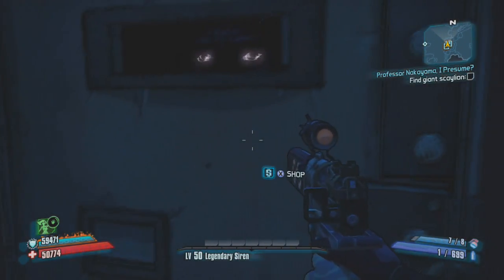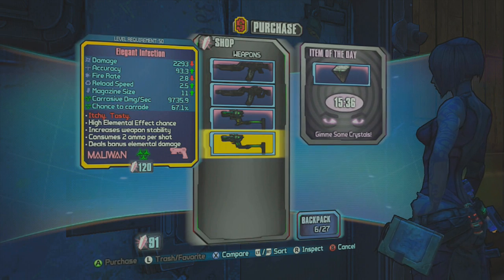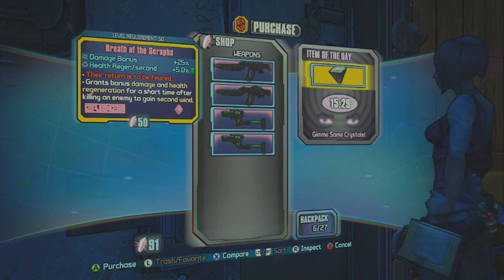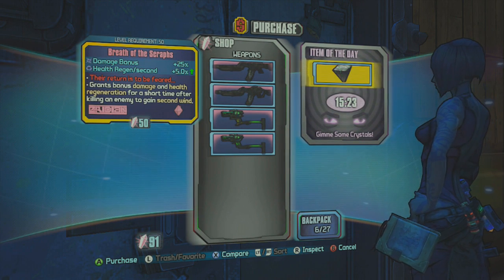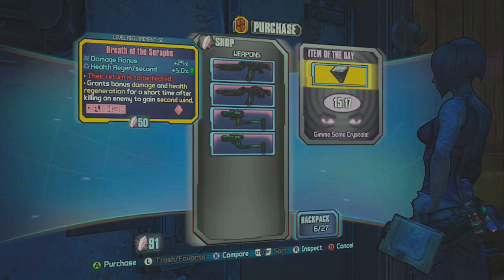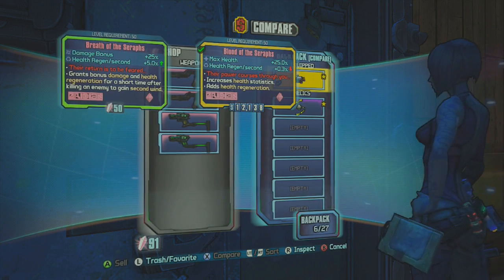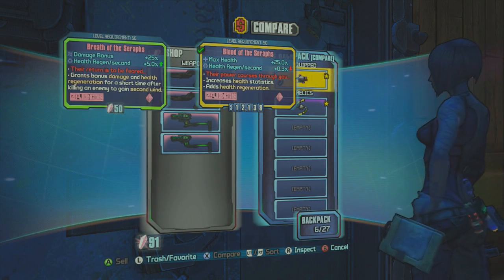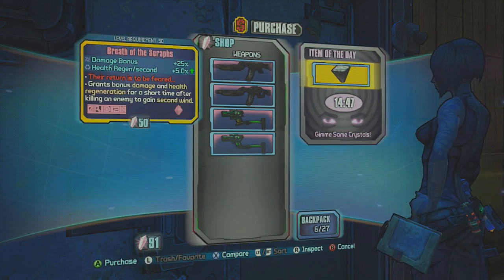New Seraph Shop in Sir Hammerlock's Big Game Hunt - Borderlands 2 DLC Guide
Blood of the Seraphs vs Breath of the Seraphs
The New Seraph Shop in Sir Hammerlock's Big Game Hunt - Borderlands 2 DLC Guide